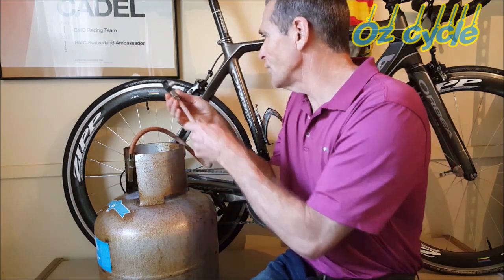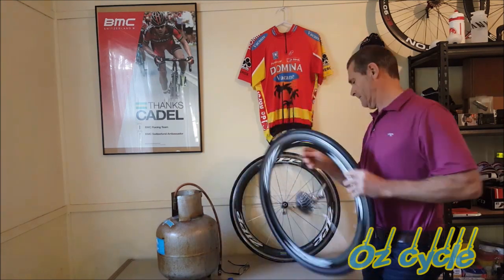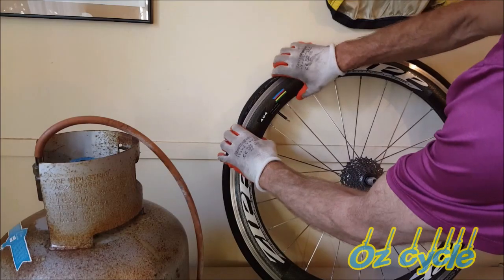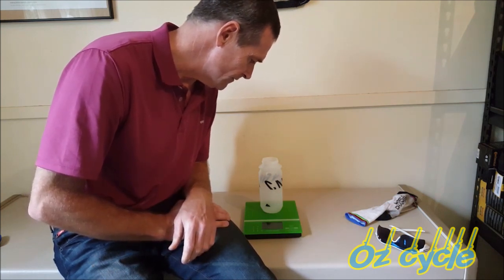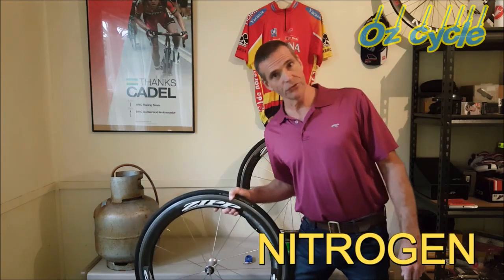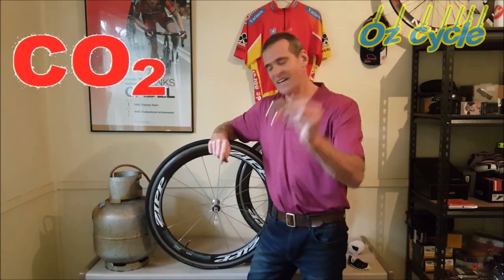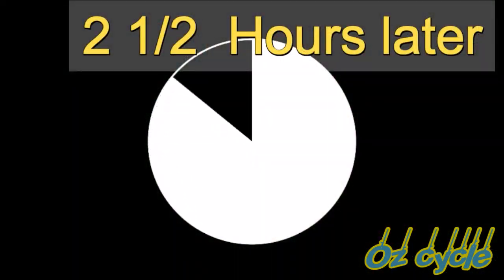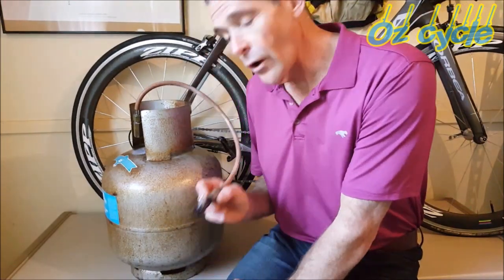Helium in your tyres - make you go faster ?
Helium is 728% lighter than air,so you would think it would lighten your wheels so you can ride faster. or does it?
Reference pictures.